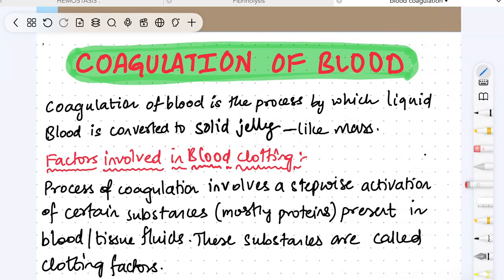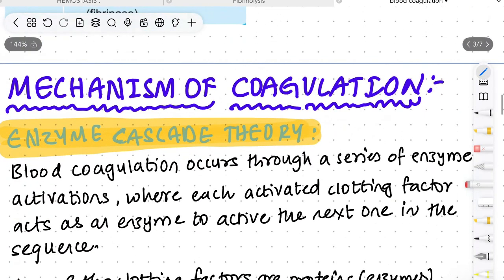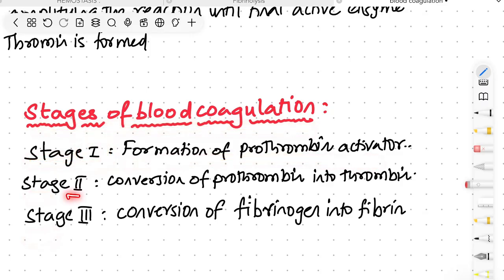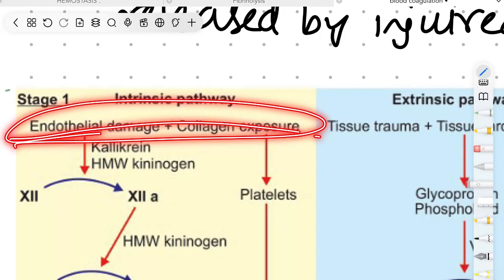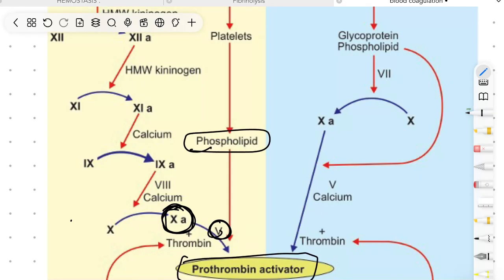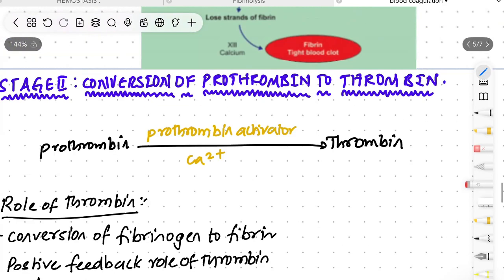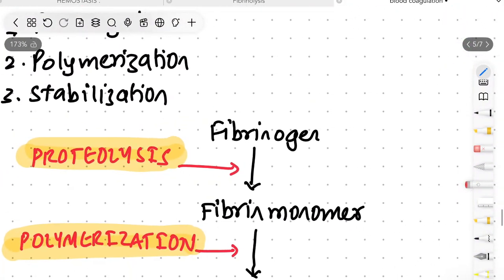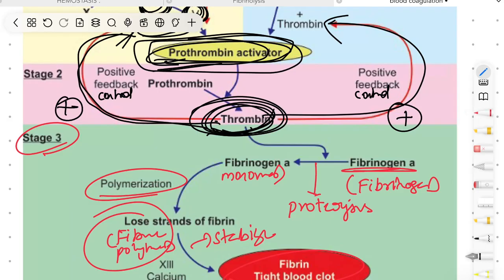coagulation of blood | blood clotting mechanism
🩸 Blood Coagulation | Steps, Pathways & Factors Explained Simply | MBBS Physiology Made Easy
Blood Coagulation, one of the most important topics in Physiology!
Understand how your body forms a clot to stop bleeding — step by step, with clear visuals and logical flow.

👉 In this video, you’ll learn:
✅ What is Blood Coagulation
✅ The Phases of Clotting
✅ Intrinsic, Extrinsic & Common Pathways